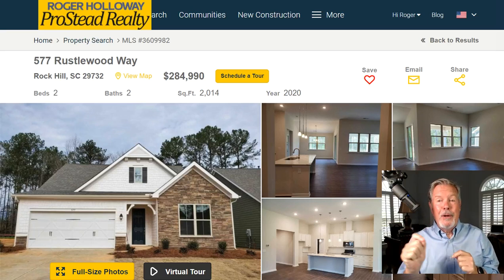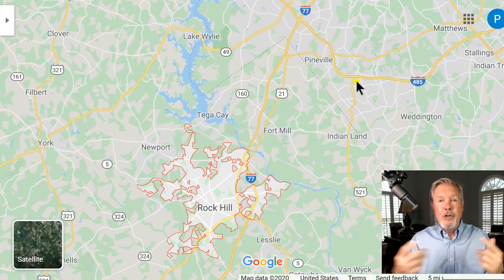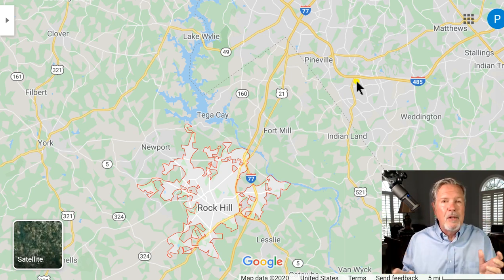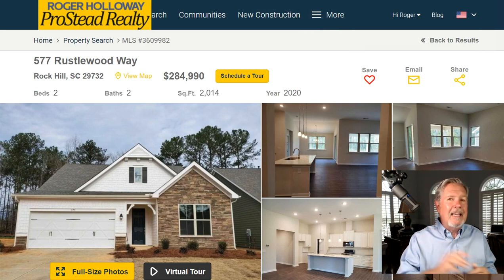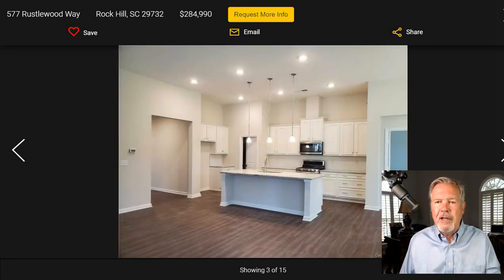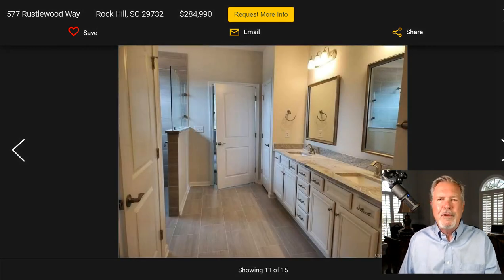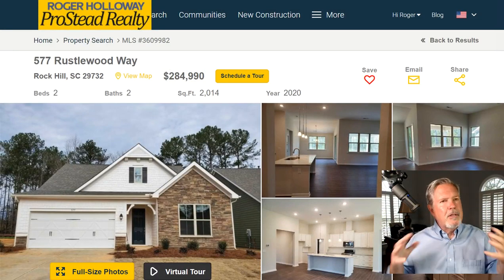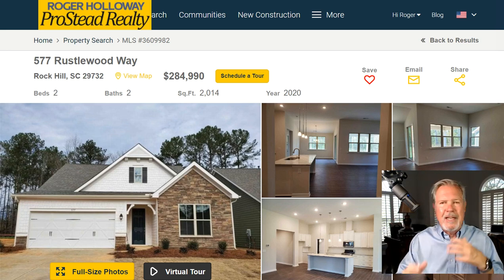Rhyne Estates Rambler in Rock Hill SC [Ranch Homes Neighborhood]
If you're considering a relocation to the Charlotte area, then Rock Hill SC could be a perfect small town for you. If you have children and/or grandchildren in the Rock Hill, South Carolina (or Fort Mill - Indian Land) region, you may want to relocate to Rock Hill SC to be closer.

People are asking "Is Rock Hill SC a good place to live?" and "How old is Rock Hill, South Carolina?". The answers are here in my Roger Holloway videos at the End Screen, titled "Rhyne Estates Ranch Homes Subdivision in Rock Hill SC" and the other one titled "Downtown Rock Hill, South Carolina Tour [Old Town]". I'd love to be your Buyer's Agent REALTOR® and help you locate Rock Hill SC real estate & homes for sale. And if your Redfin, Zillow, or realtor.com search has taken you to other Rock Hill SC homes for sale, I can help you there, too.

Let's schedule a time to have a virtual tour of Rhyne Estates new homes for sale in Rock Hill SC. In fact, if you're wanting to relocate to the Charlotte area, buying a home virtually gets better with me as I use full-motion video tours to show you the home! Even houses for sale in Rock Hill SC with basement. And don't forget Century Communities Rhyne Estates ranch homes neighborhood.

There are more and more subdivisions full of ranch-style homes in the greater Charlotte area and Rhyne Estates ranch homes neighborhood in Rock Hill SC is one of them.